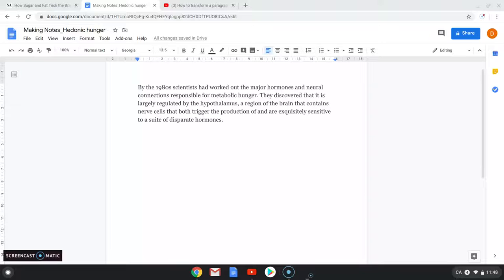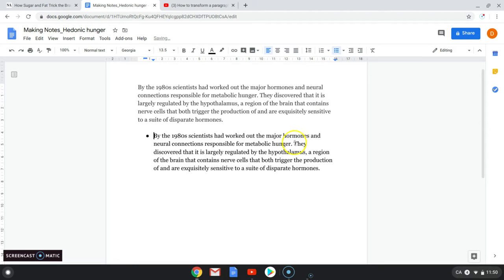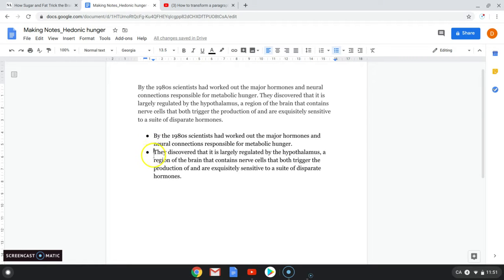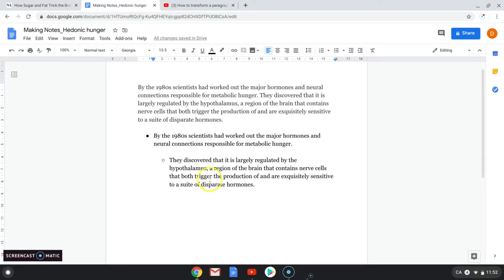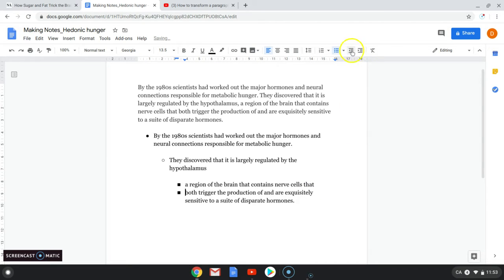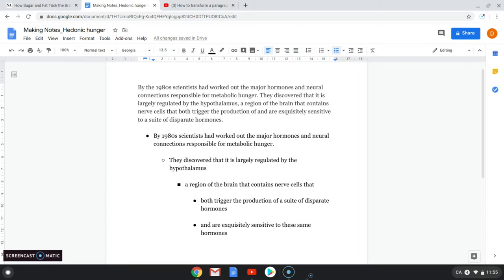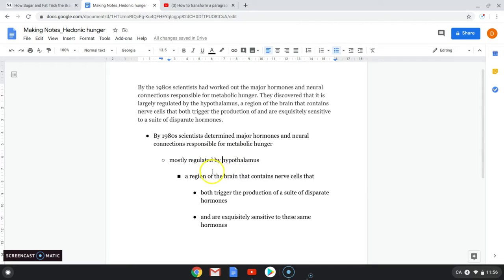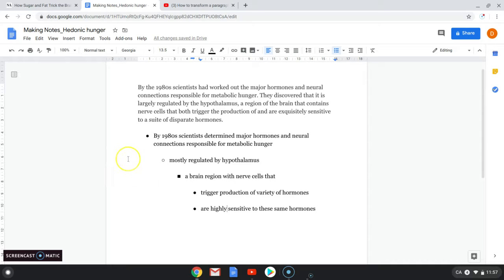Paragraph to notes practice: "By the 1980s..." from Scientific American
This little tutorial helps students practice transforming a paragraph into standard notes format. The paragraph is from the Scientific American article "How sugar and fat trick the brain into wanting more food." The paragraph has a main idea that is developed in a somewhat complex supporting sentence that we break down into smaller pieces of information.